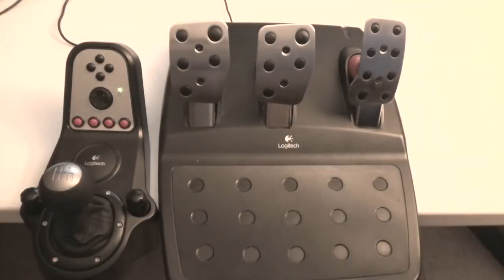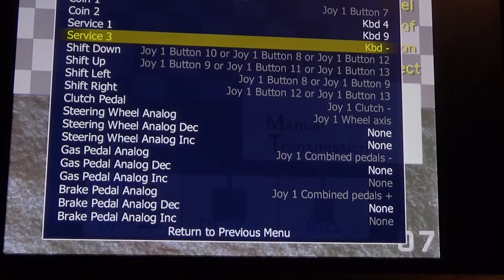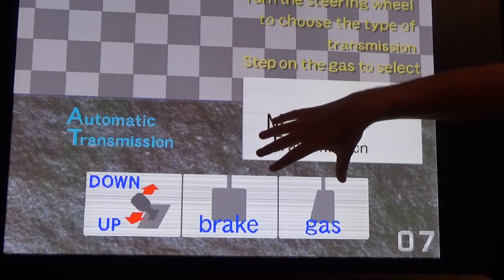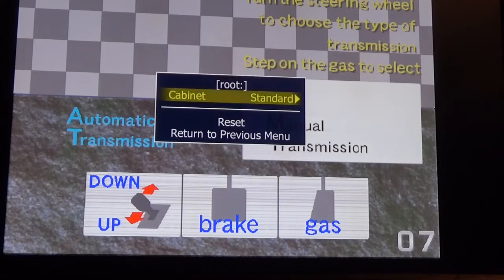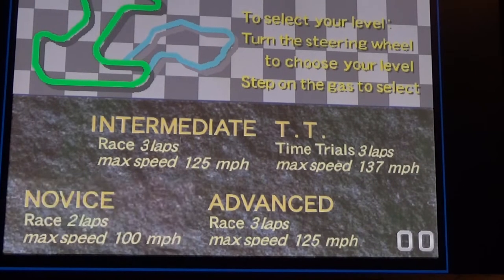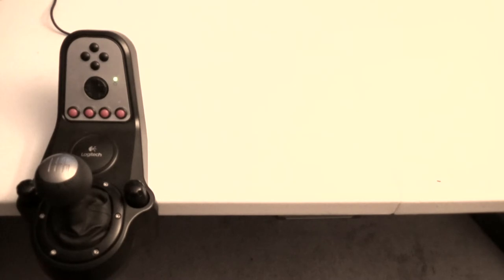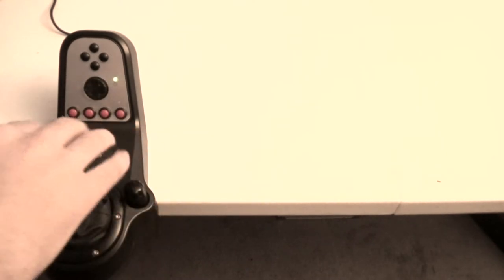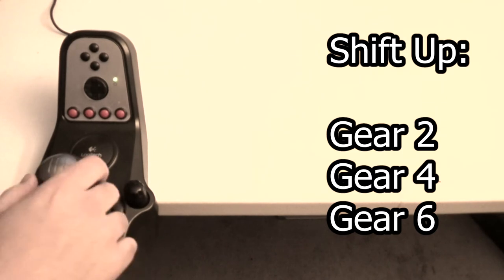Mapping a 6-Speed Shifter & Clutch Pedal in Ridge Racer 1 & 2 (Arcade) in MAME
By default Ridge Racer and Ridge Racer 2 do not allow usage of a clutch pedal or full 6-speed gear shifter.  This video shows you how to set these up and map them properly.